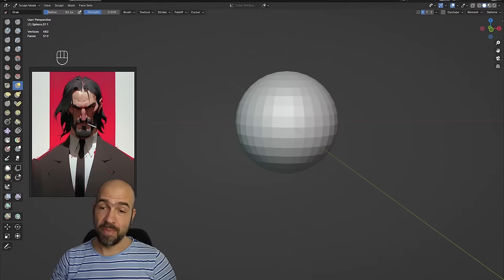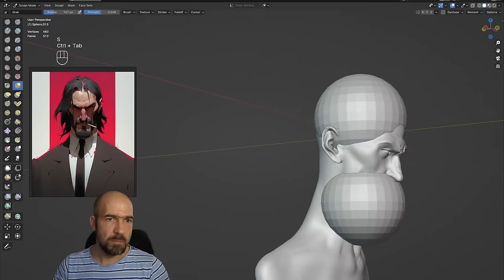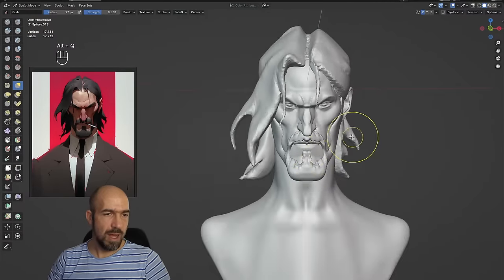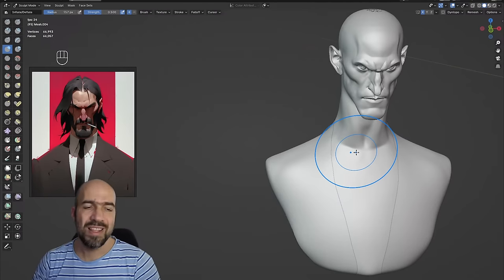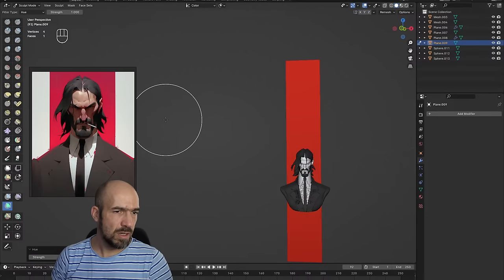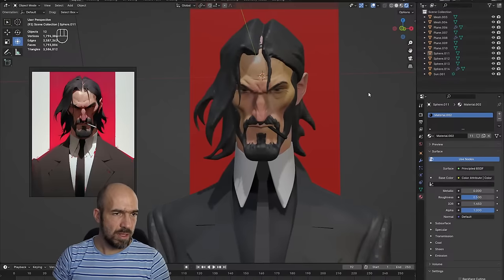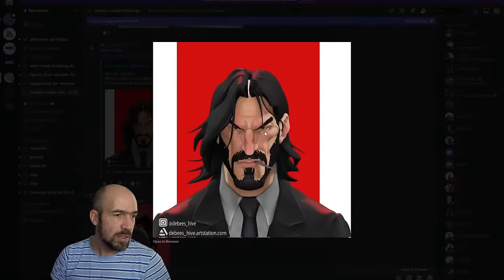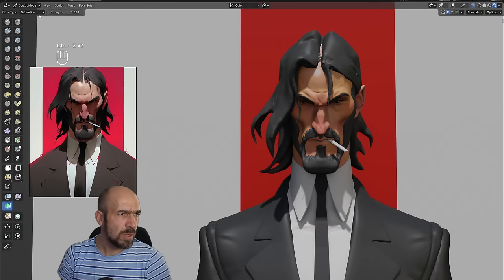John Wick sculpt realtime in Blender for 1h and 30 min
Art by: Some AI

If you like to chat with me live, to talk about life and stuff, i stream regularly in my discord server